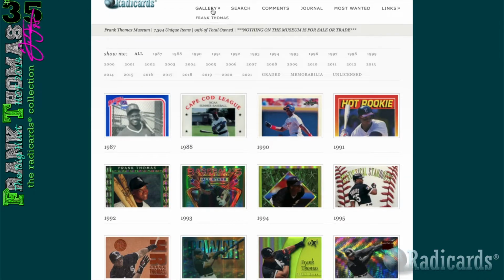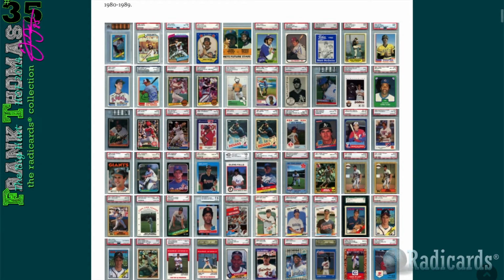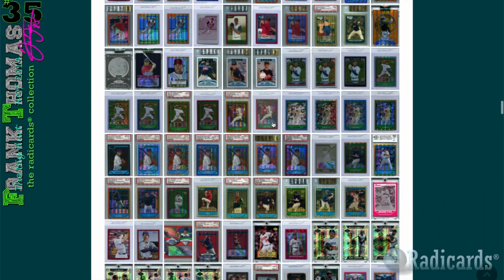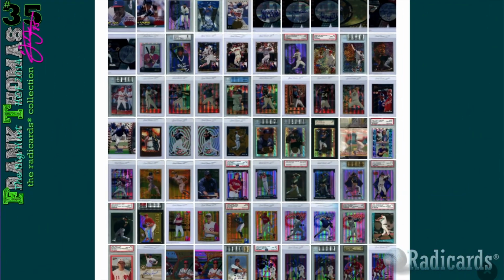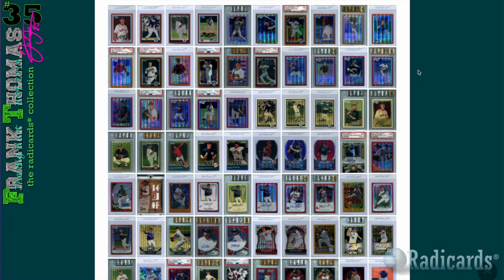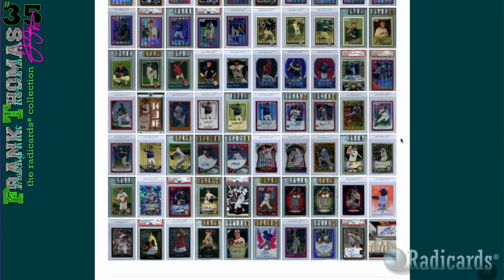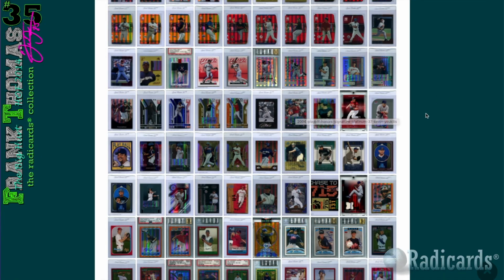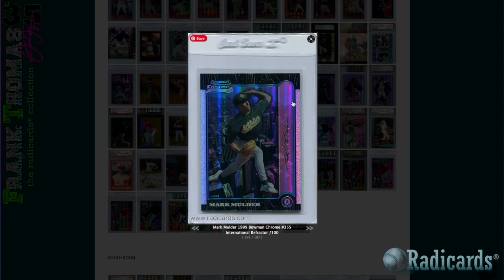The Connection Between Physical and Digital Archiving | Ep. 294